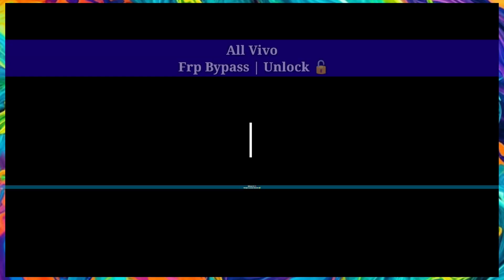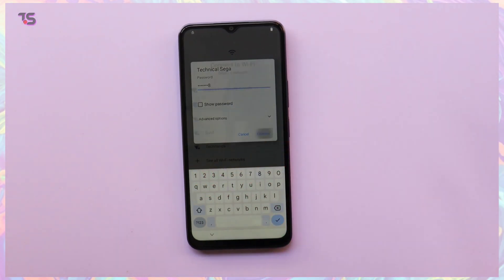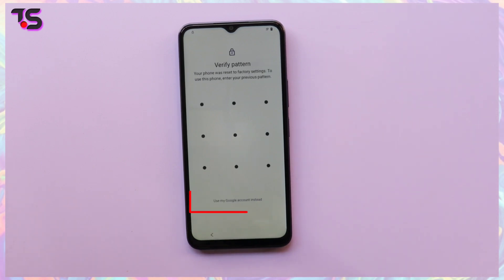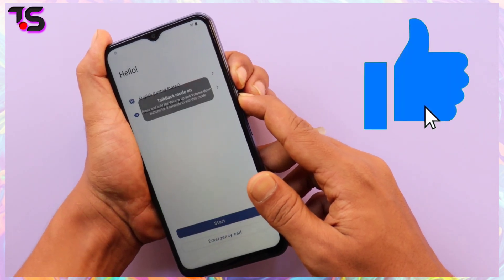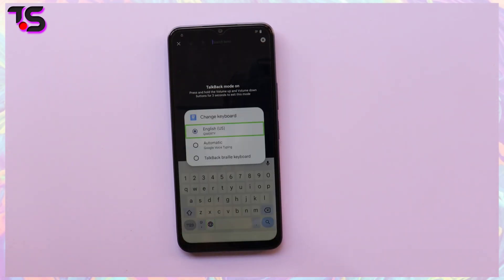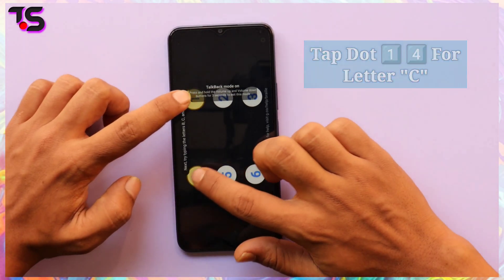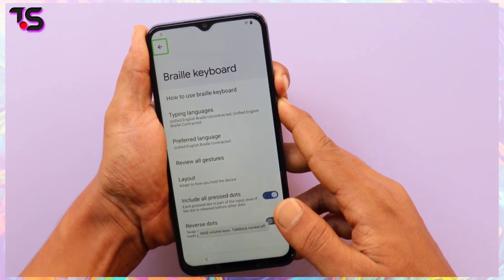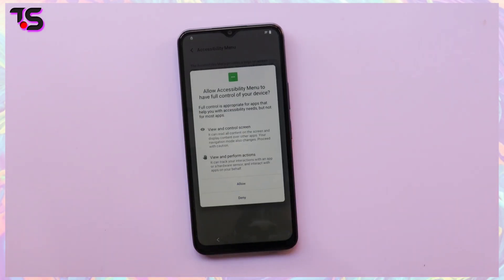Vivo Android 13 Frp Bypass | Without Pc | Unlock All Devices Effortlessly! New Method 2023 || 1000%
Hello Guys,
"Welcome back, tech enthusiasts! in today's video, Unlock your All Vivo phones with our simple and effective FRP Bypass tutorial! In this video, we'll show you how to bypass FRP on your Vivo devices without the  need for a pc. If you've forgotten your google account credentials and are locked out of your device, don't worry - we've got you covered!
 All Vivo Frp Bypass Android 13 | Unlock Every Device Easily! || Latest Security 2023
- Without Pc
- Without Mic Option
- Without Pin Lock SIM
- Without Quick shortcut marker
- Reset Option Not Working 🚫
- New updates / New Method ✅
If you find this video helpful, don't forget to give it a thumbs up, share it with others who might benefit, and subscribe to our channel for more useful tech tutorials.

🎬How to hard reset Oppo A15 cph2185 Remove Screen Lock No Find My Device/No Gmail Id 100% New

🎬Redmi Note 11 Pro/Note 11 Pro 5g Frp Bypass | Google Account Unlock | MIUI 13 | Without Pc/Tools